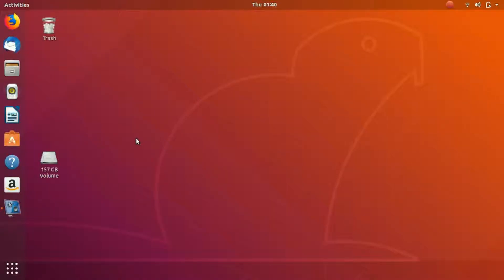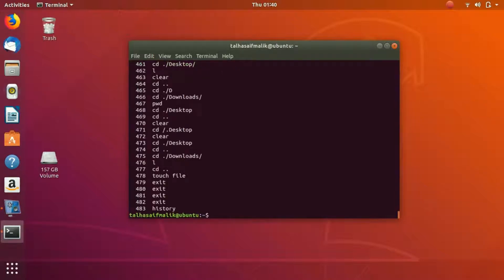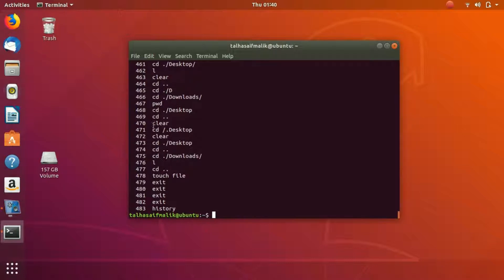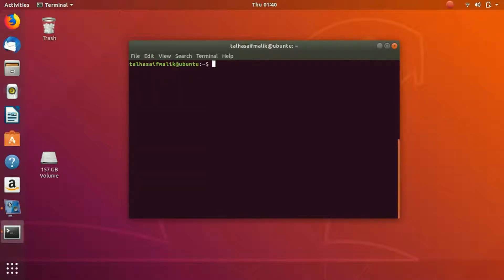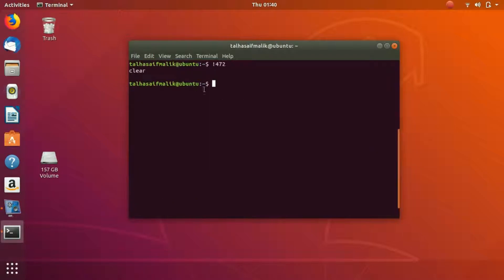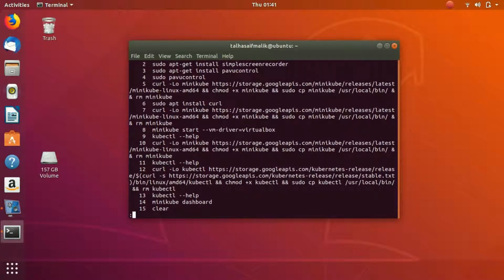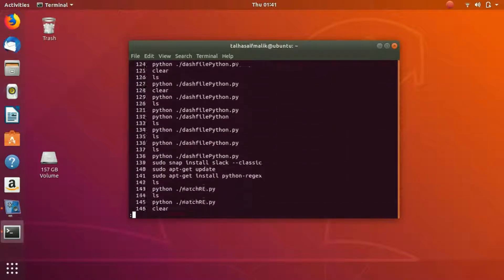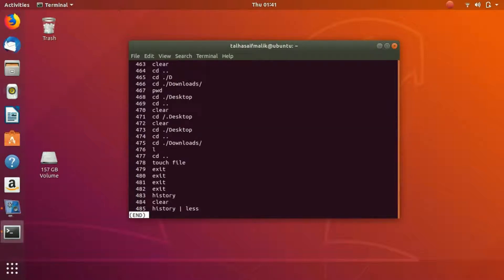22 Command Line History in linux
Viewing your history of commands helps you remember syntax you have used in the past and also as an auditor of a multi-user system to see what commands were run by users of the system